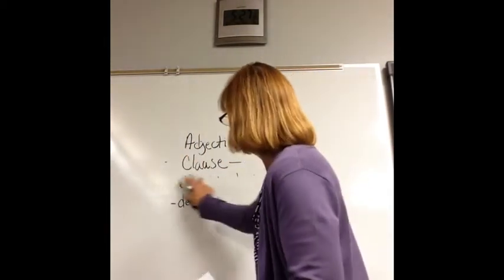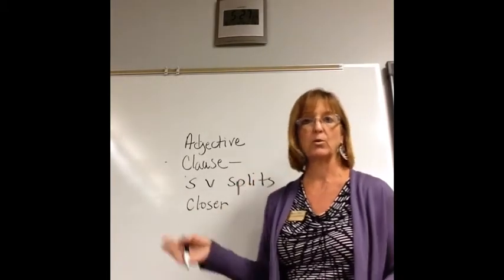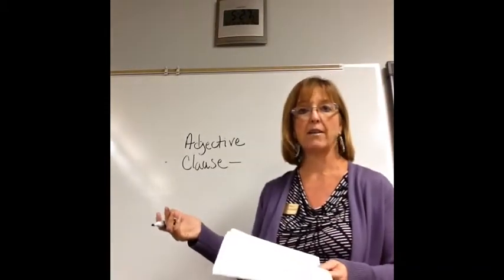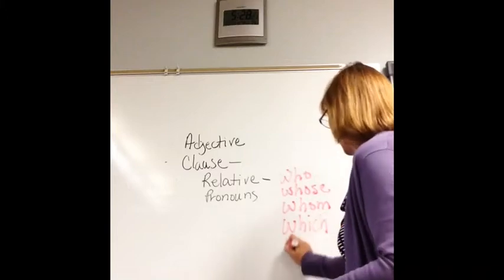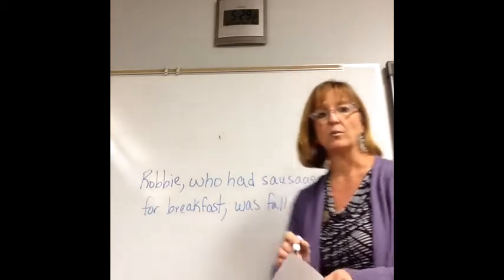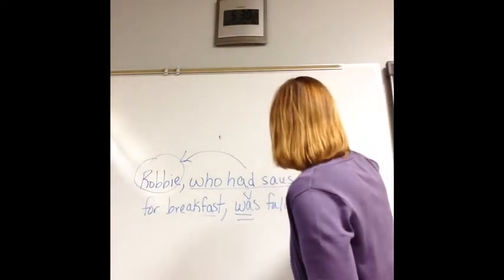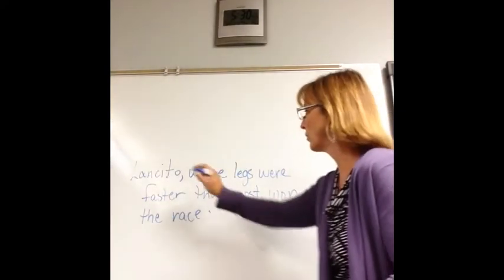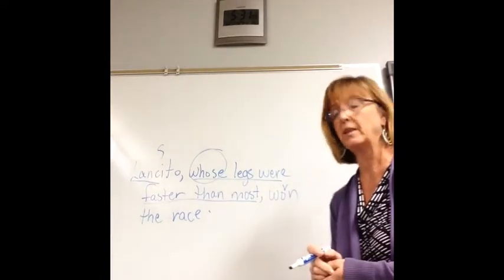Adjective Clauses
description